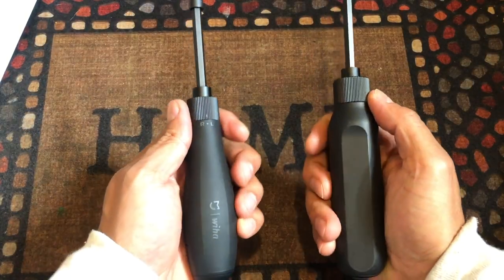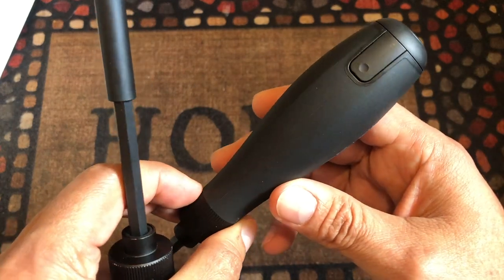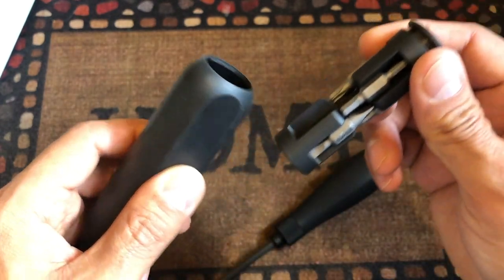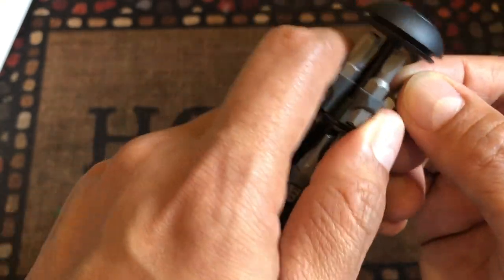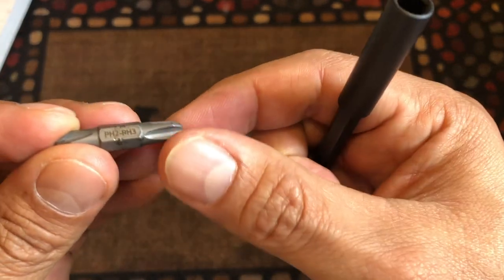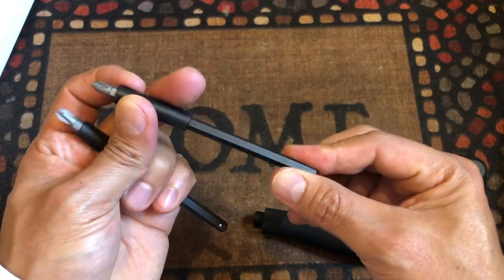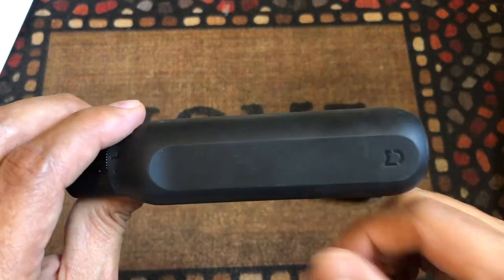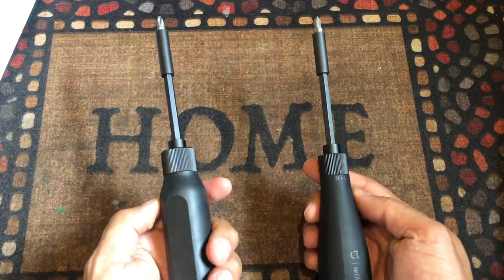Wiha 8 in 1vs Xiaomi 16 in 1- ratcheting screwdrivers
Wiha(XM800015) vs Xiaomi(MJJLLSD002) ratcheting screwdrivers